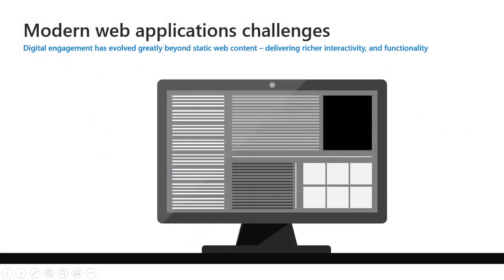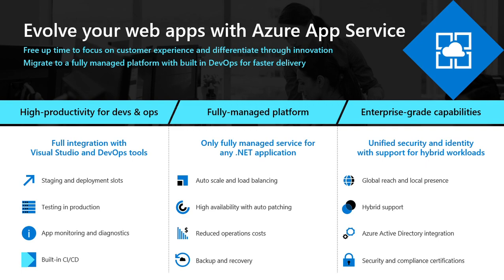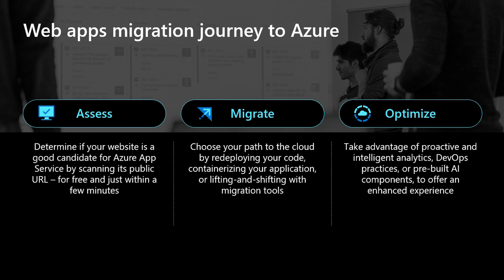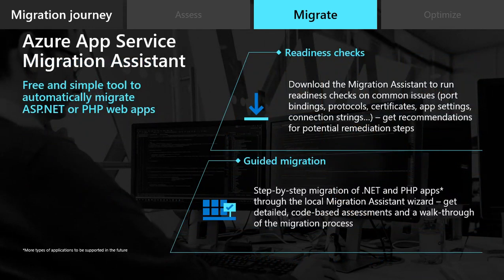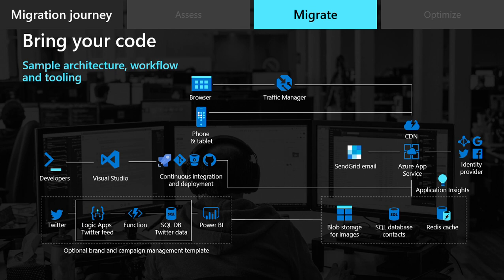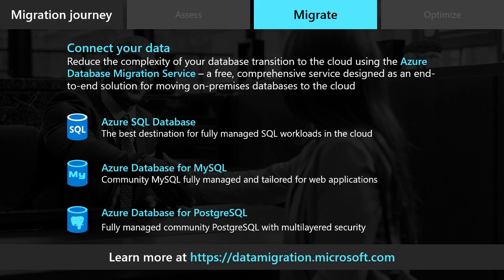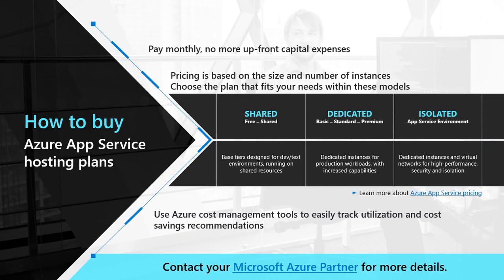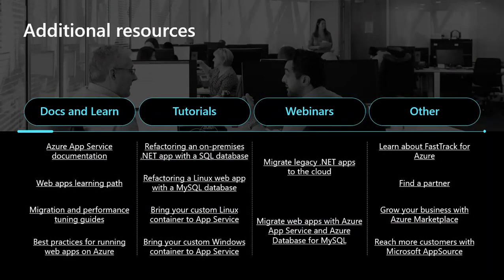Web Apps Migration to Azure App Service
App Service is a fully-managed compute platform service that is optimized for hosting scalable websites and web applications. It's a Platform as a Service (PaaS), meaning you don't worry about operating system administration or framework patching. Simplify the migration of your web apps to the cloud with minimal or no code changes with the Azure App Service Migration Assistant, a free and simple path to automatically migrate web applications from on-premises to the cloud.